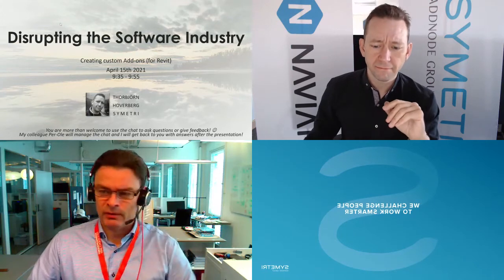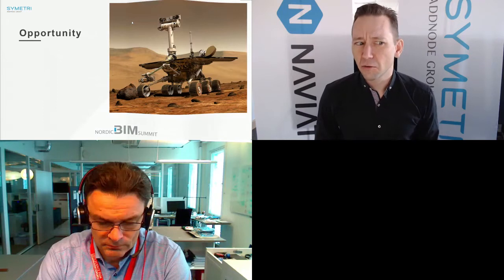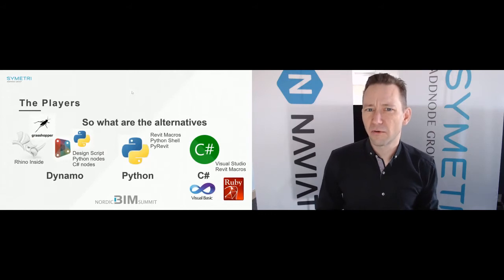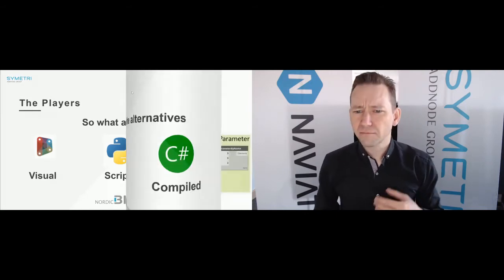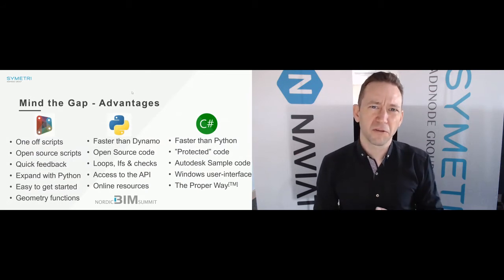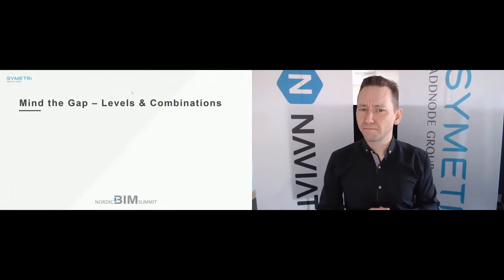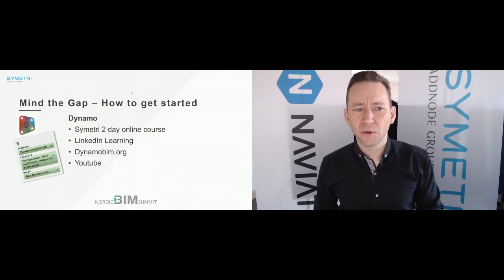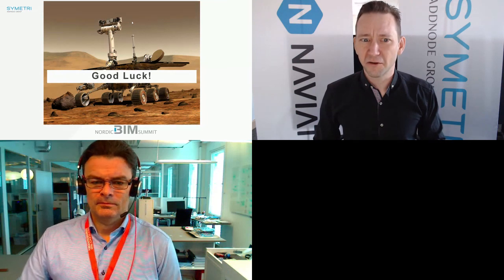Disrupting the Software Industry, creating your own Revit applications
Session from Nordic BIM Summit, hosted by Symetri
Programming your own customized add-on applications has never been easier, yet there are several different methods to choose between when you decide to start developing applications in Revit. Learn about the options available, their pros, cons and cost-benefit dangers.
Speaker: Thorbjörn Hoverberg, Symetri